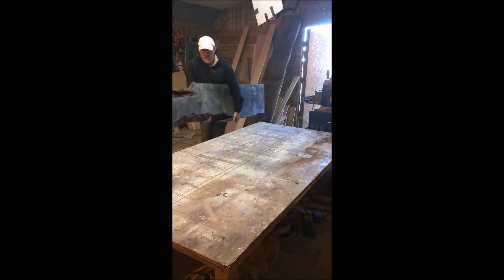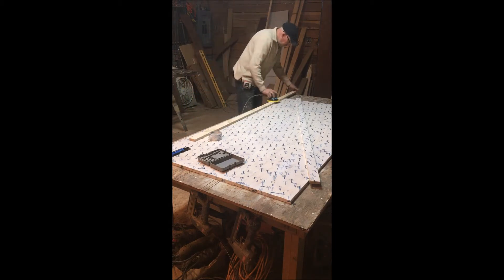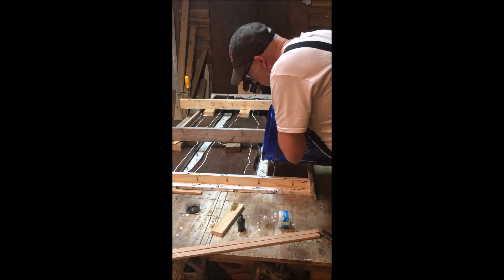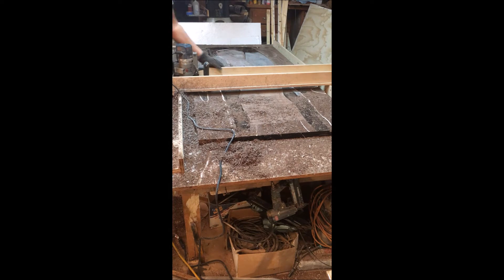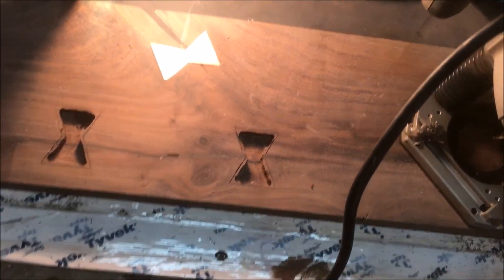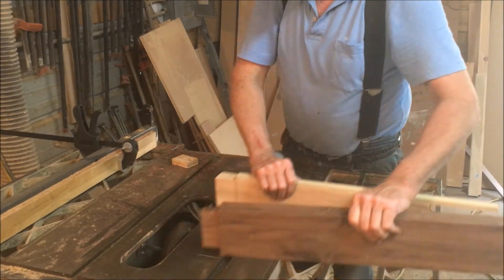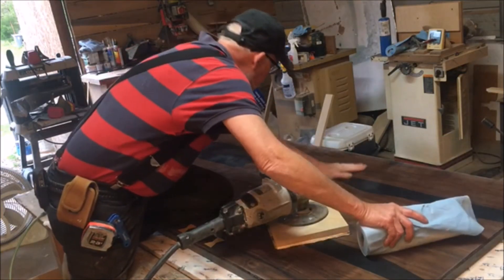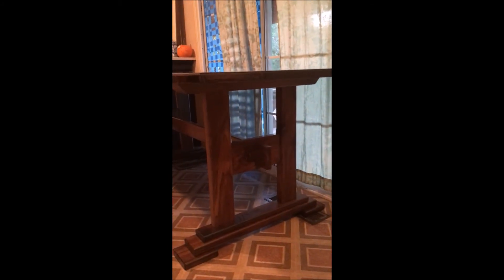blackwalnut black epoxy river table build from start to finish here at the dusty shop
this is a short narrated video of how we built this black walnut black epoxy river table with a black walnut trestle style base its complete with bow ties and mortise and tenon